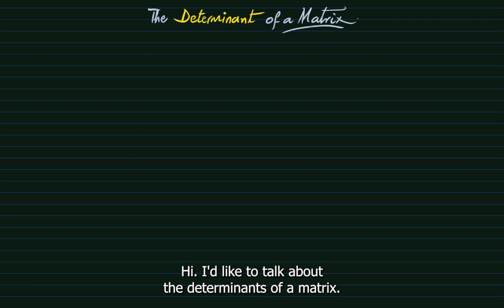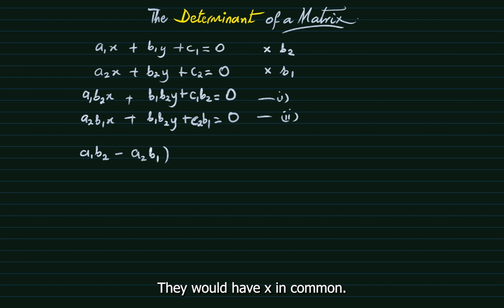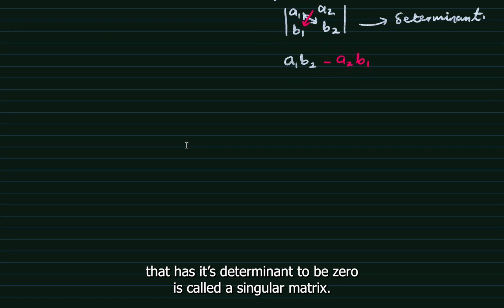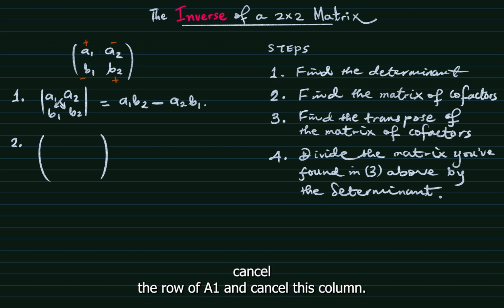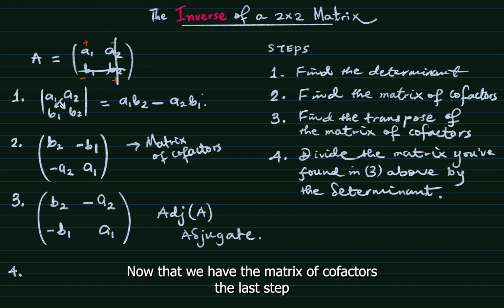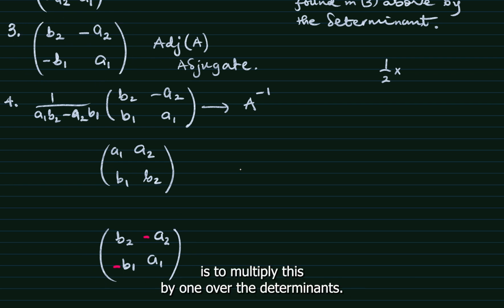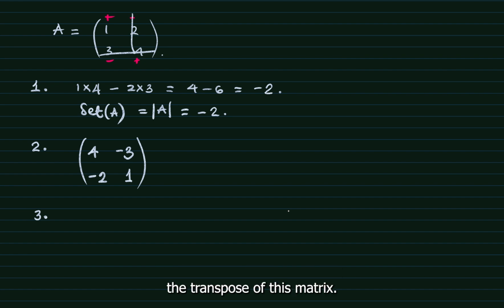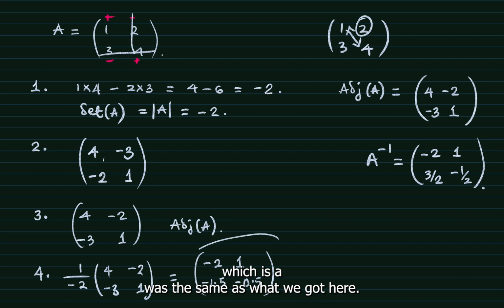How to Find the Determinant and Inverse of a 2x2 Matrix | Step-by-Step Examples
In this video, we walk through the process of finding the determinant and inverse of a 2x2 matrix. Whether you're a student or just brushing up on your math skills, this tutorial provides clear examples and explanations to help you understand these fundamental matrix operations. By the end, you'll be confident in calculating the determinant and inverse of any 2x2 matrix.